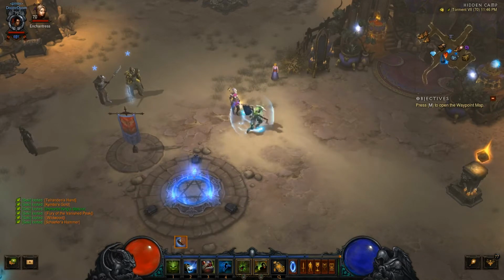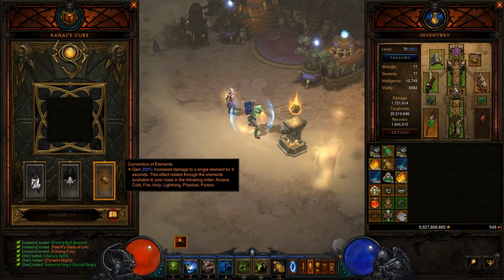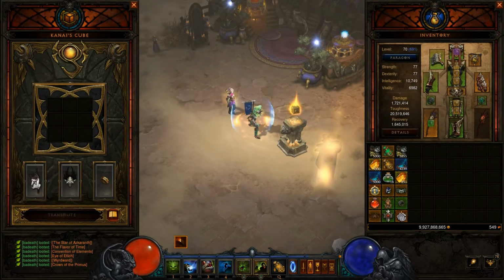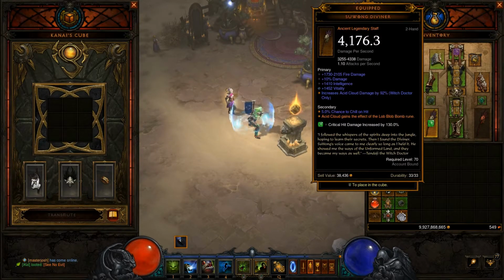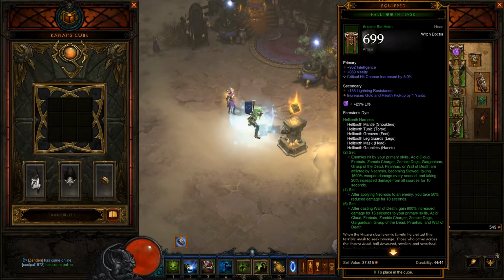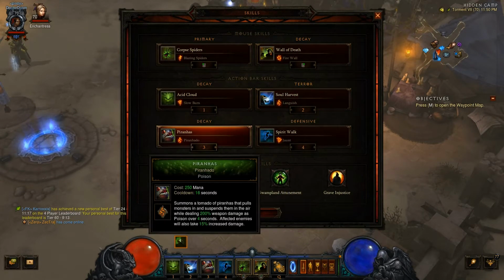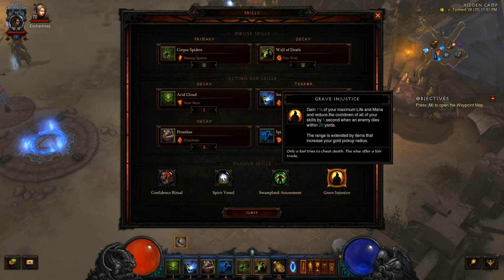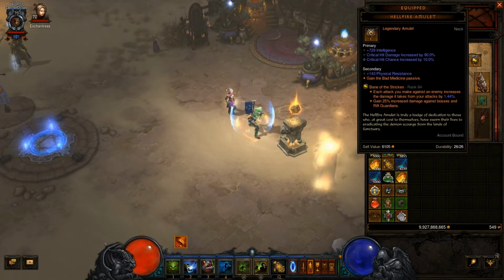D3 Greater Rift 66 Clear Witch Doctor Acid Cloud - Henri's Perquisition Build Game Content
Hi Welcome to my first Diablo 3 Gaming Content for the Solo Witch Doctor Build. The purpose of this content is to provide some information and share my season 4 progress. Hopefully you will find this guide useful. I've completed the Tier 66 Rift and currently ranked Top 500 in the leaderboards. The build I'm using is the - Helltooth Set Acid Cloud Build with some little variation.

Now Enjoy the rest of the video, I welcome your comments and feedbacks about this content. You can catch me on Twitch.tv/therealdoomsix. I will provide another video content on Diablo 3 so watch out. I'll catch you again next time! Cheers!

and
NoCopyrightSound: